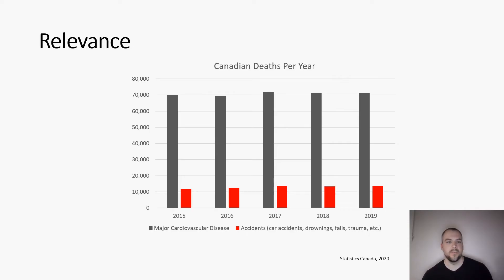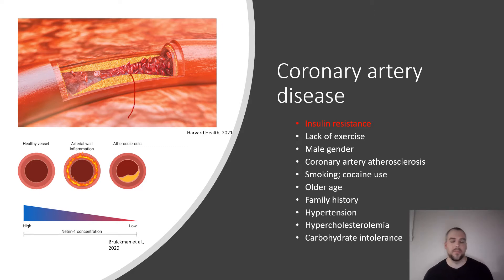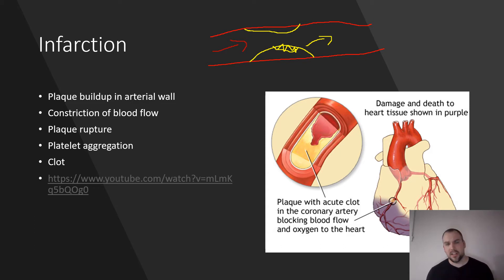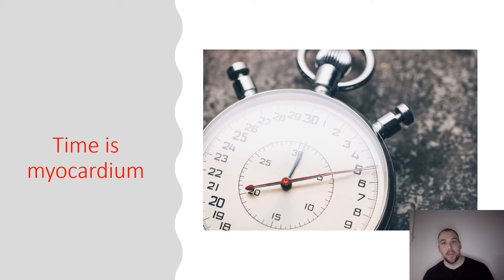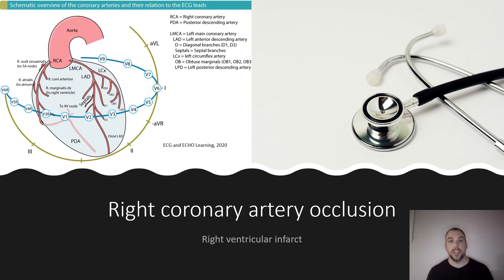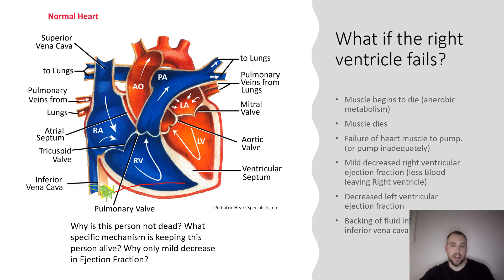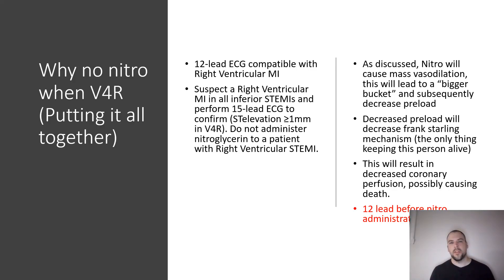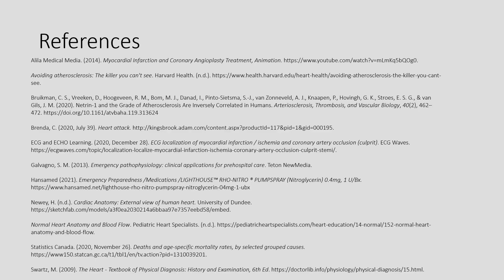Right Ventricular Infarct 15 min lesson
Right ventricular infarct
Ontario medical directives
Paramedic
Ontario Paramedic
AEMCA
PCP
ACP
Primary care paramedic
Paramedic Prep Program